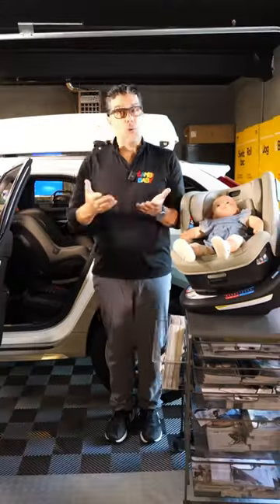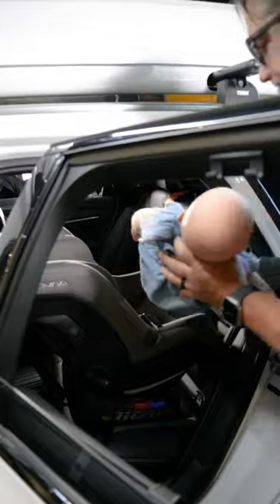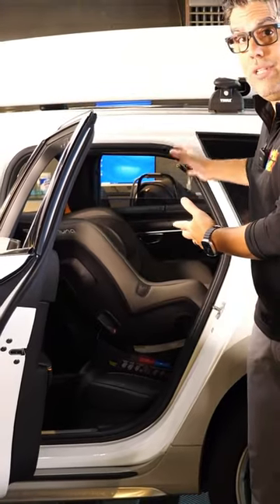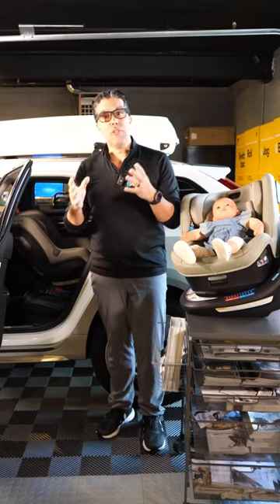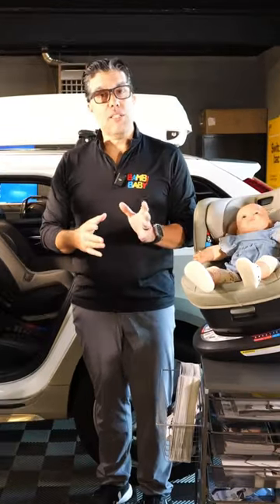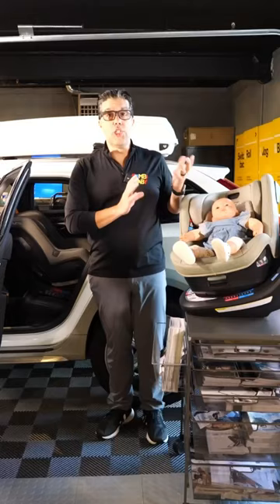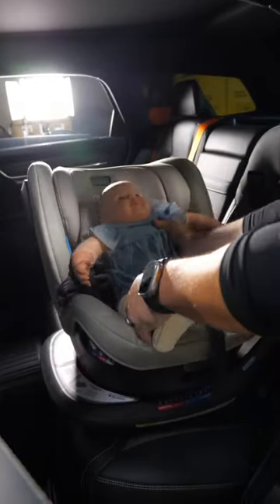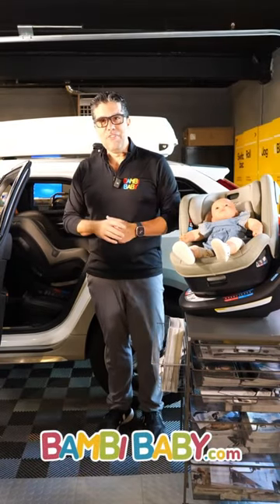Rava vs Rev 💥🥊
Two great car seats by Nuna go head to head in this comparison: the NunaRAVA and the NunaREVV. One of the key differences is the capacity, where the RAVA can hold up to 65 pounds and the REVV holds up to 40 pounds. Another major difference is the REVV having a 306 rotation to ensure an easy in-and-out for your child.

Which car seat are you choosing? The RAVA or REVV? 👀